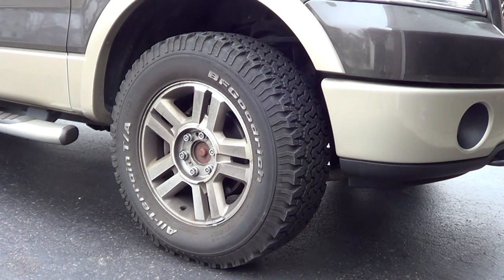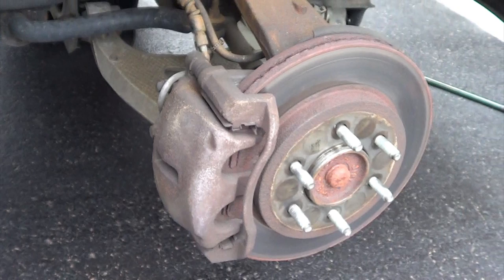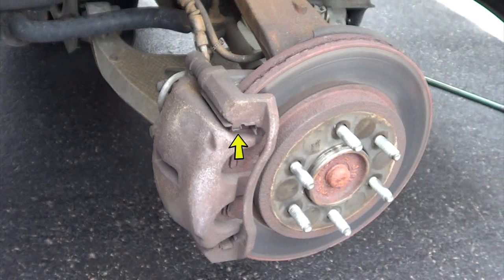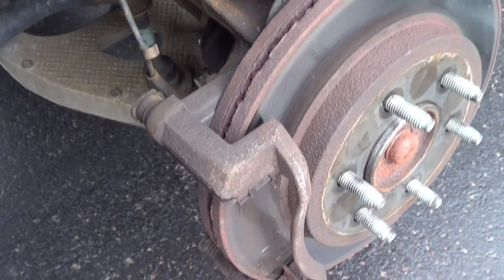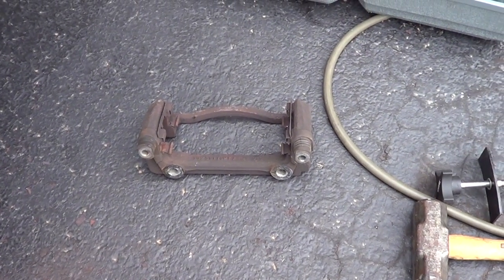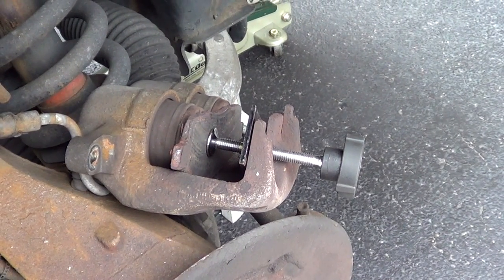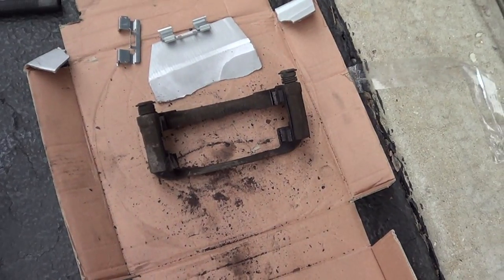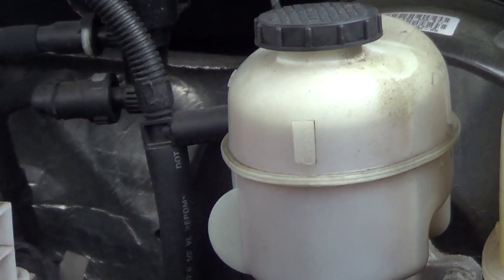Replace Brake Pads on F150 4X4 2007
A walk through on how to replace the brake pads on a 2007 Ford F150 4x4.  If your rotors are stuck please refer